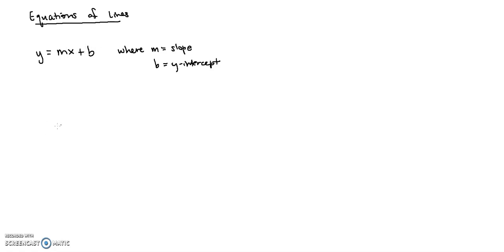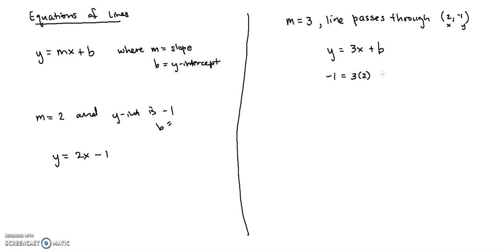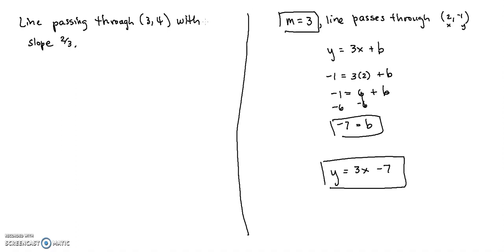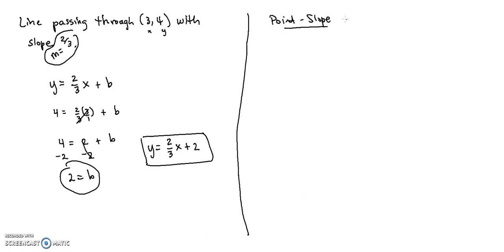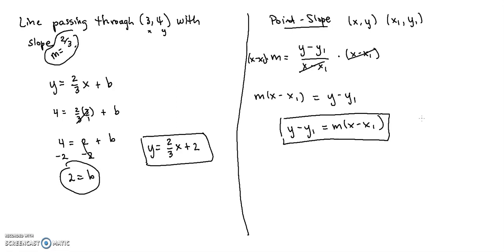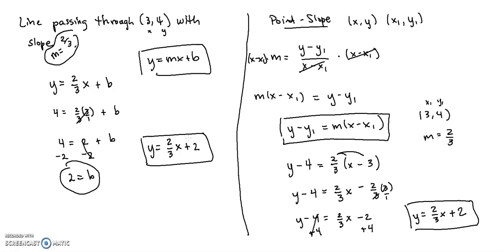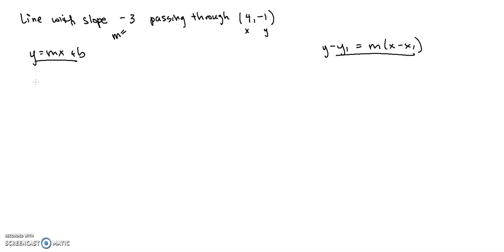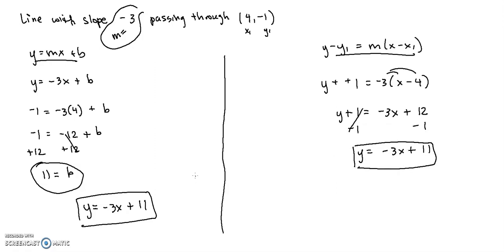Finding the equation of the line